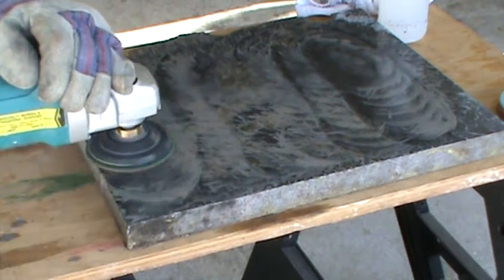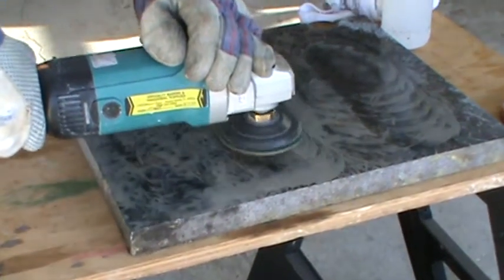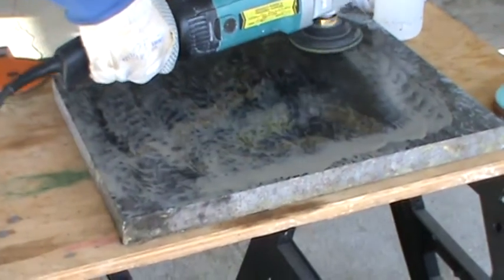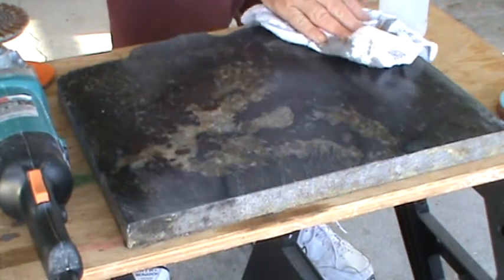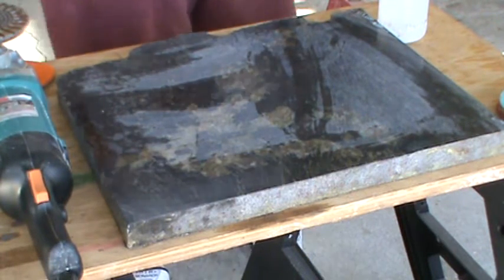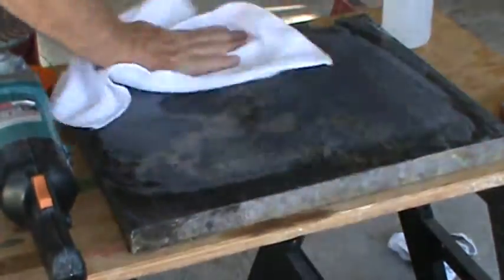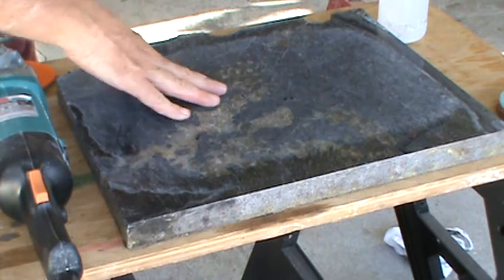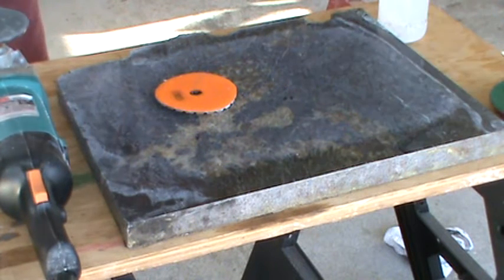Granite Polishing Techniques | Neptune Beach, Florida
This video shows a few of the best techniques for polishing granite by the experts

Fabric and Tile Masters
1829 Selva Grande Drive